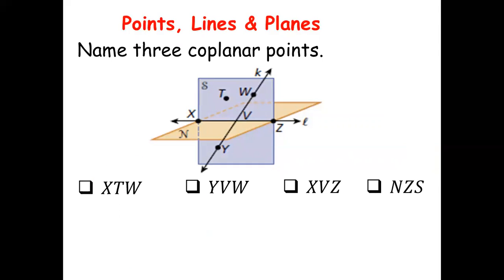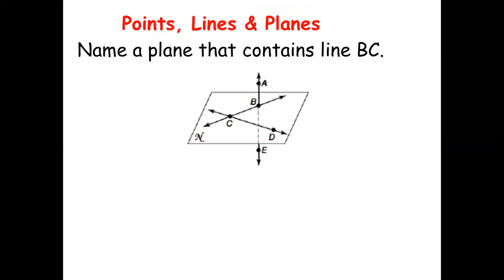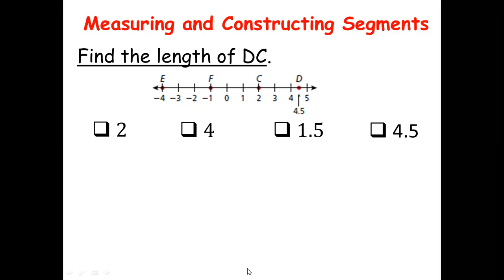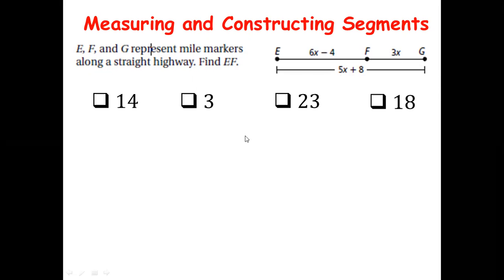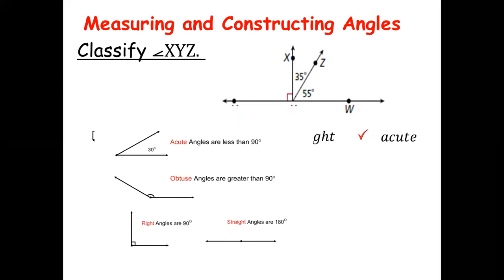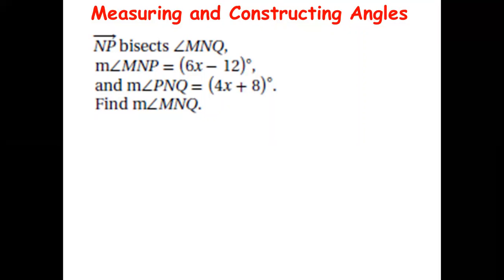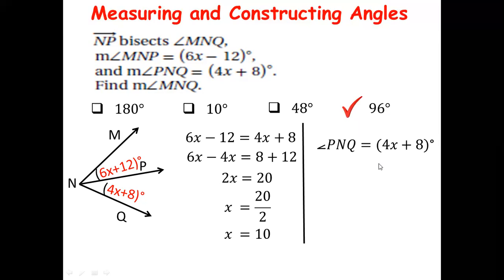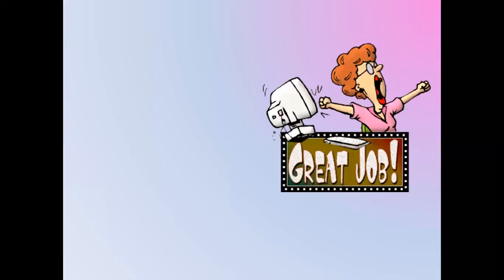Grade 7 - Revision : GEOMETRY-CHAPTER 1